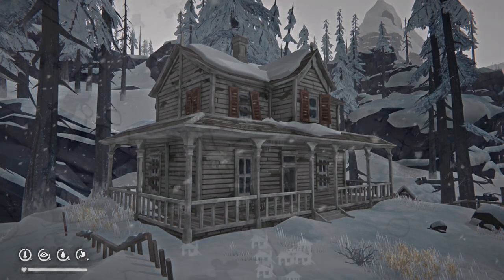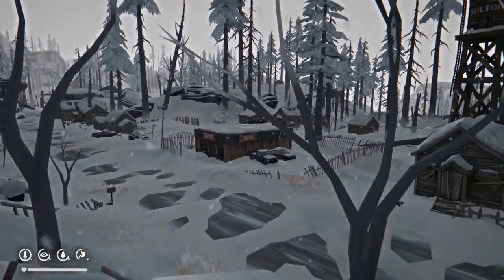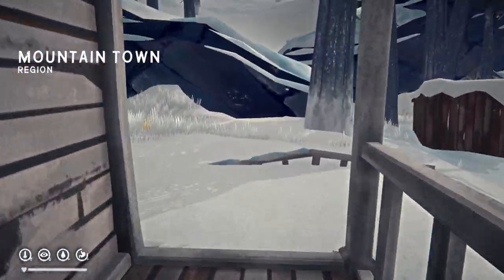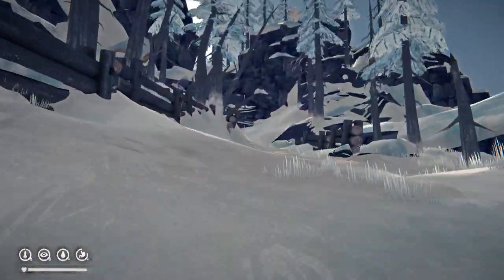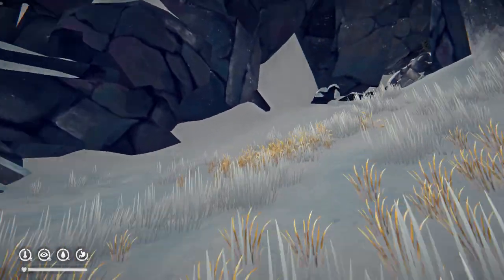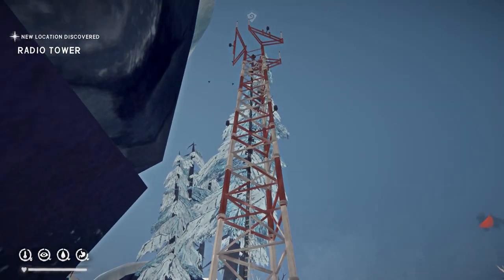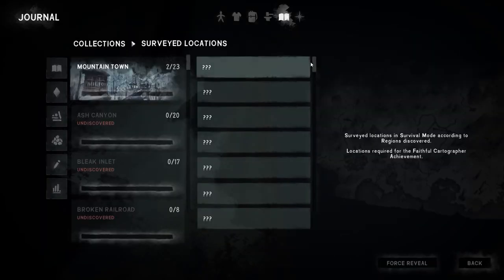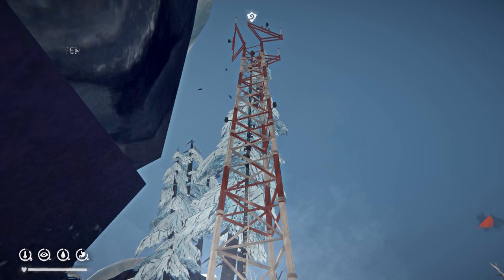Location: Radio Tower & Cave - Mountain Town, Long Dark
Embark on a thrilling adventure through "The Long Dark" as we uncover the mysteries of the Radio Tower & Cave in Mountain Town! Starting our journey from the big house opposite the water tower, we guide you through the snowy landscape to these intriguing locations. Discover the secrets of the Radio Tower & Cave and learn how to navigate their unique features. This is the ultimate guide to finding locations in The Long Dark, so whether you're a seasoned survivor or new to the game, join us as we explore the Radio Tower & Cave and survive the long dark.